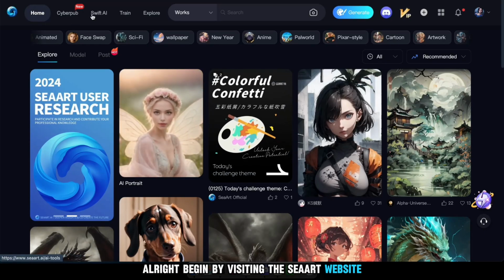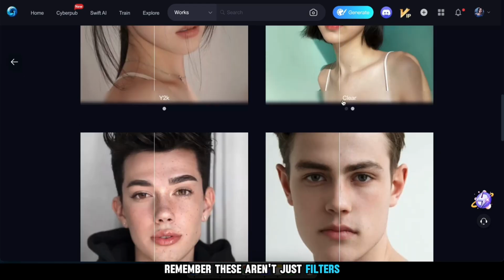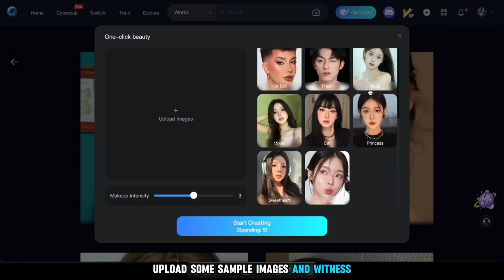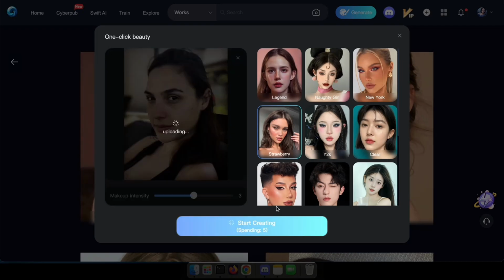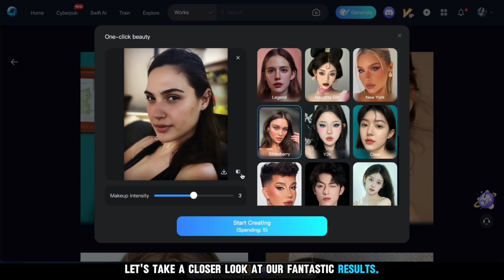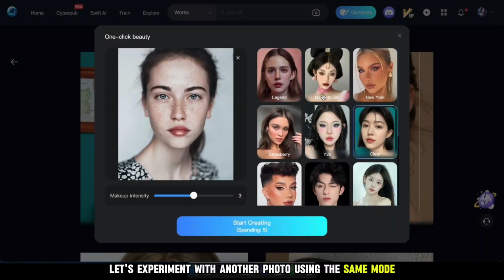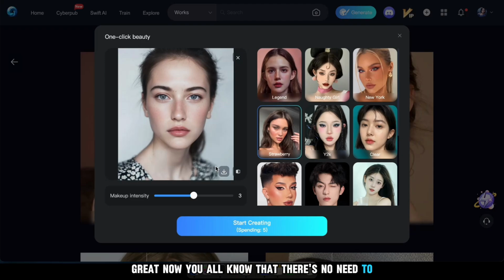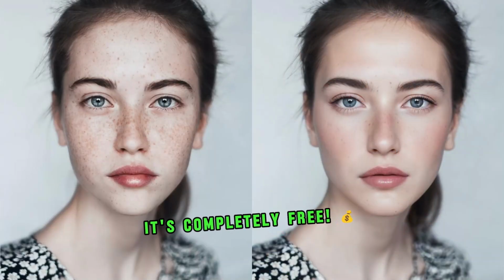The Best Way to Enhance Your Beautiful Photos with Just One Click (Free AI Makeup Tool)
❤️  Elevate your photos instantly with one click! Learn the art of effortless makeup retouching using a Free AI Tool. Enhance your beauty effortlessly. 🎁